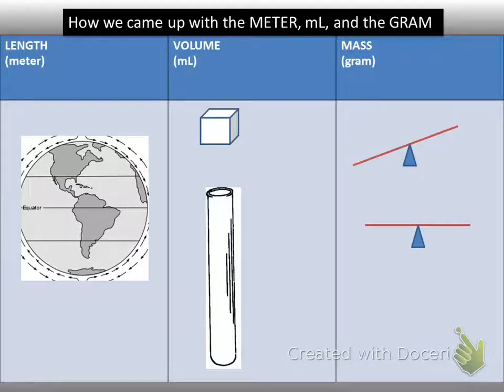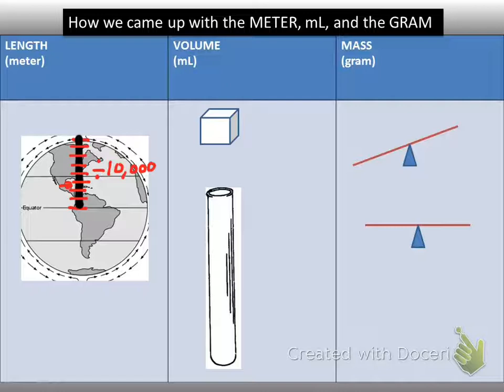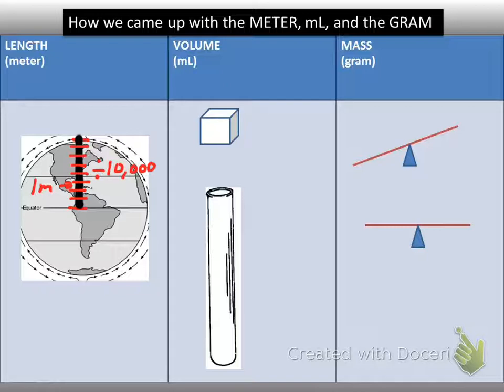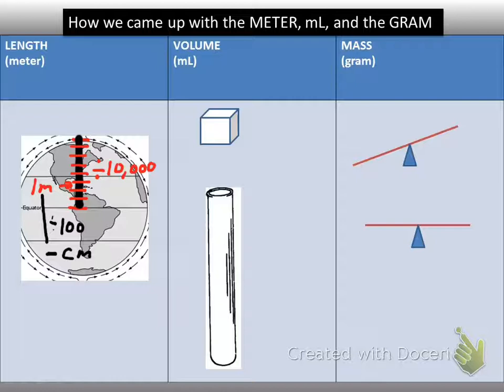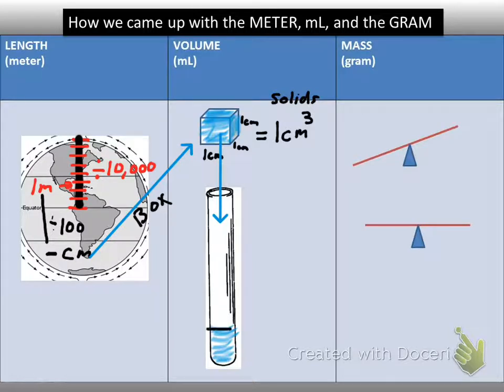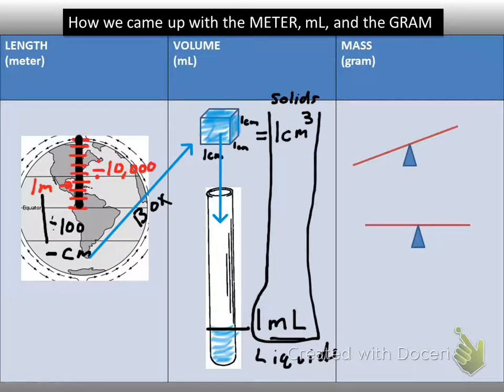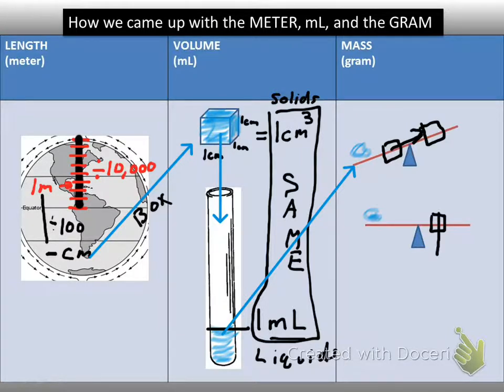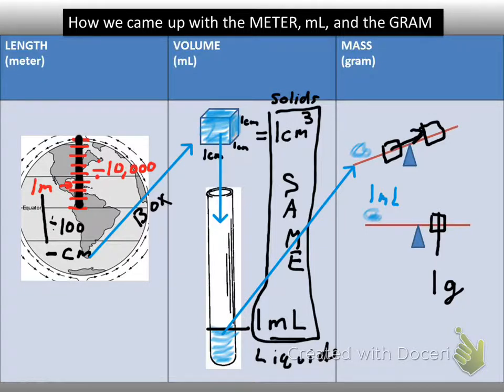Process Skills - HOW WE GOT THE METRIC SYSTEM